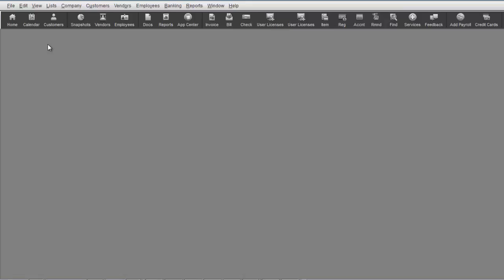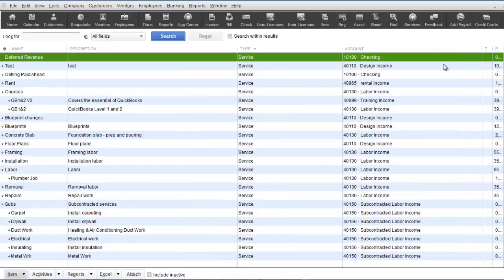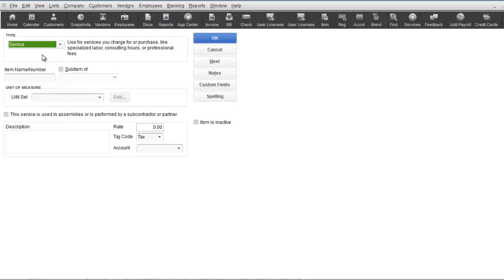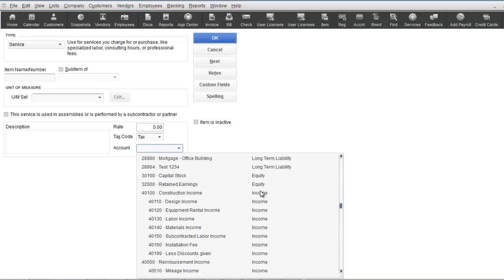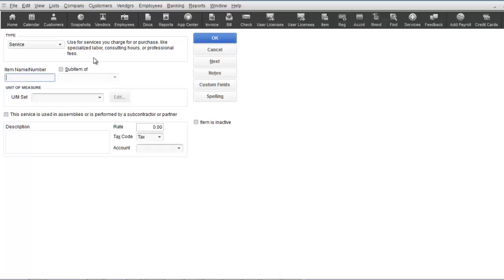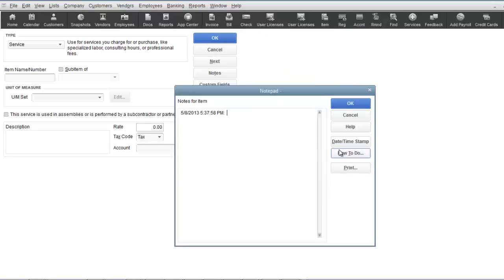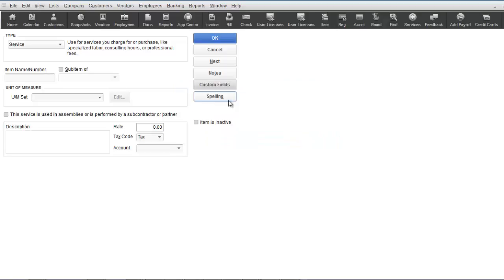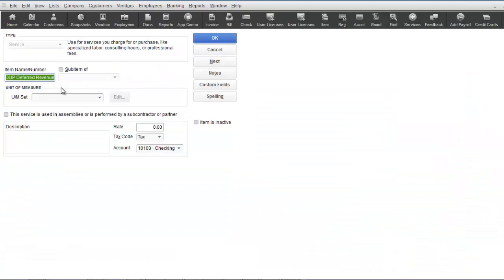Lesson 4c. - List Items - Service Items